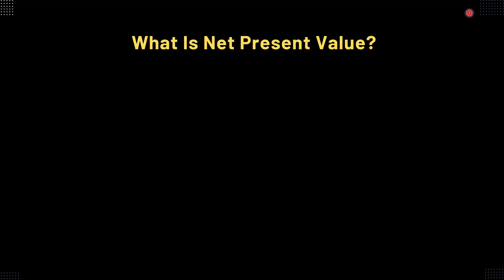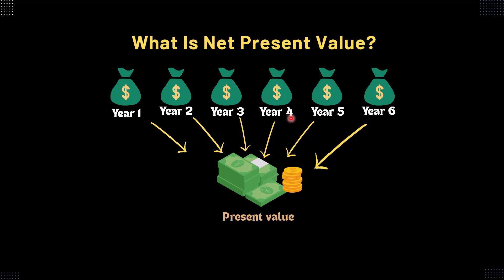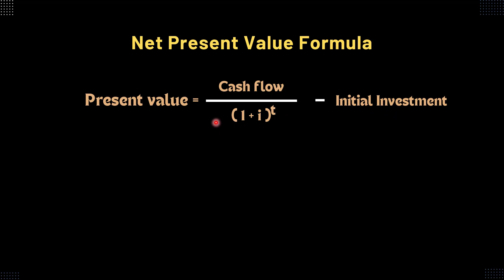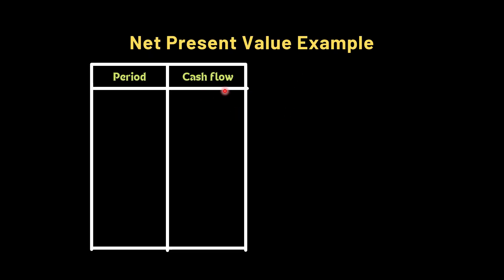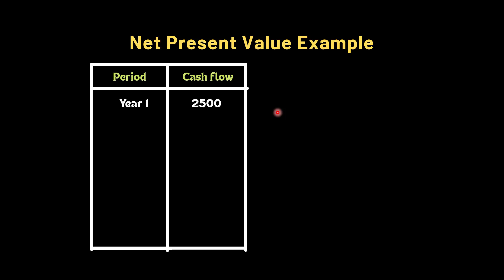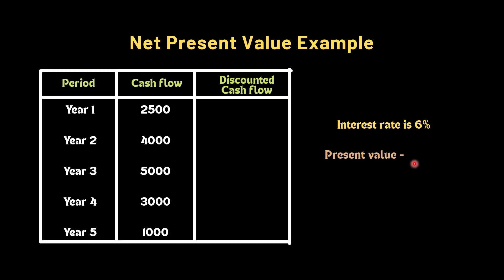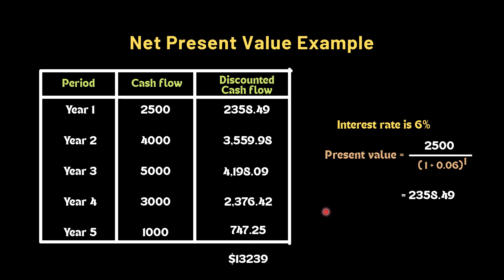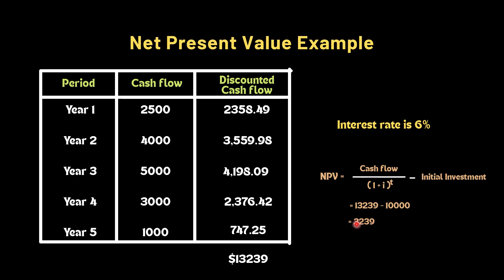What is Net Present Value (NPV) - Definition, Use, Formula, Calculation and Example.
This lectures covers a brief discussion on Net Present Value (NPV), Definition, Use, Formula, Calculation and Example of NPV.